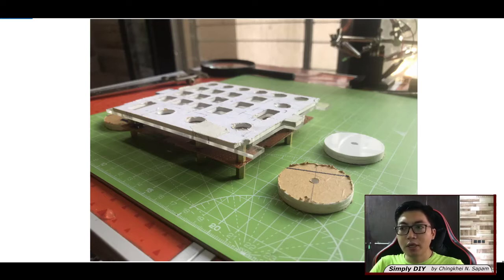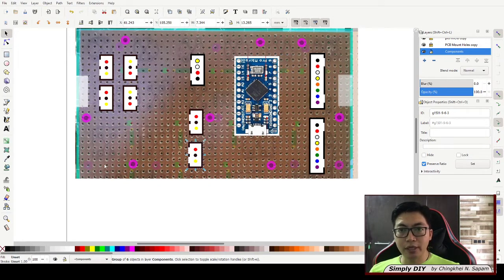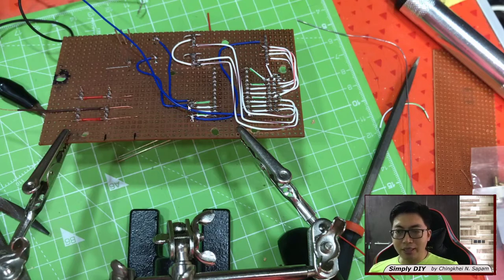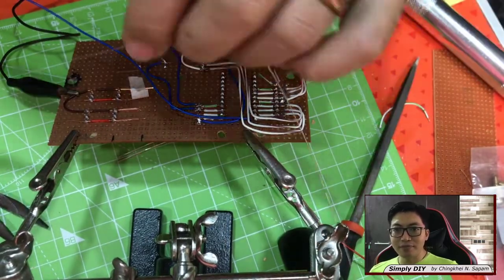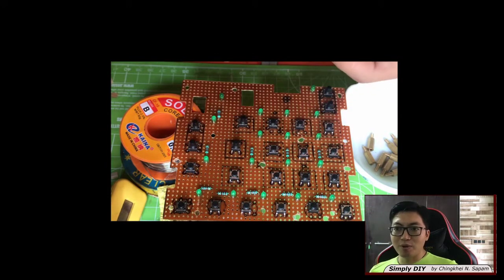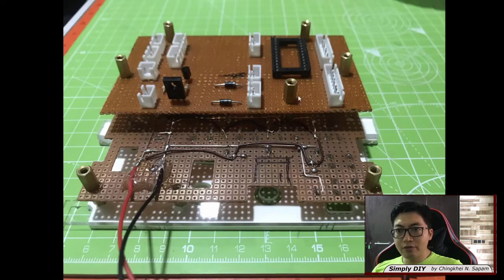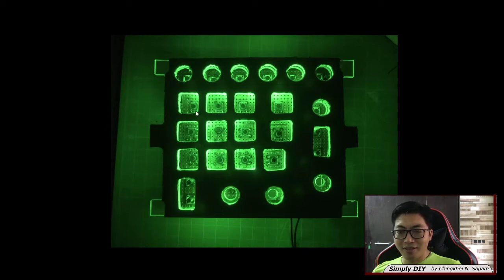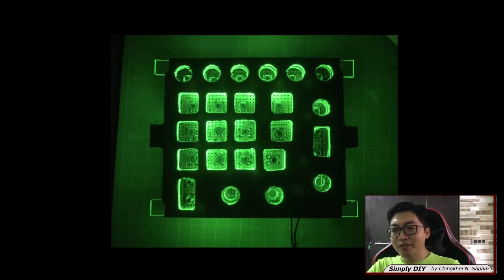F-16 ICP USB Controller for Falcon BMS and DCS Viper - Part 3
Replica of F-16 ICP panel developed to be used as a USB Controller for Falcon BMS and DCS Viper module.